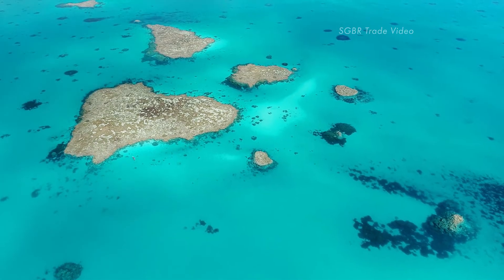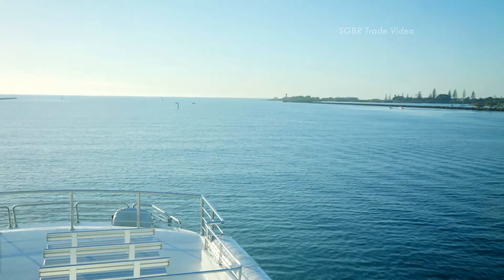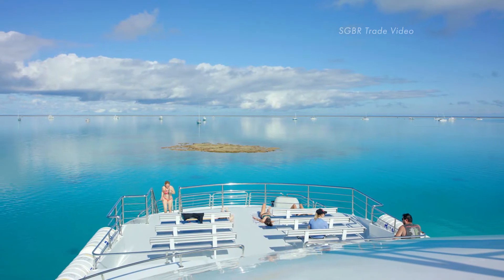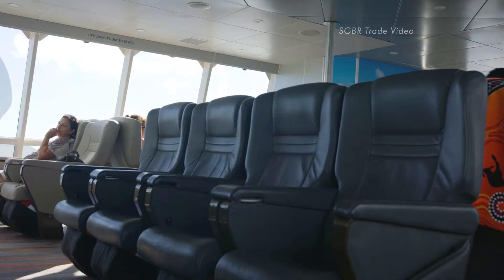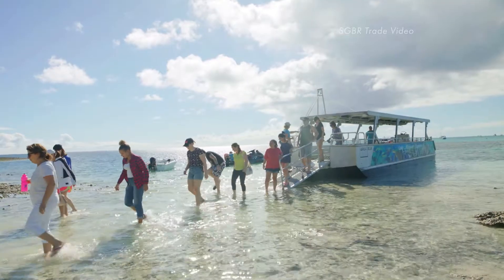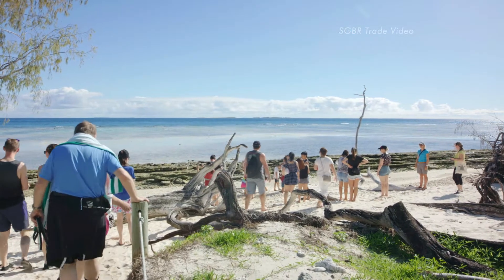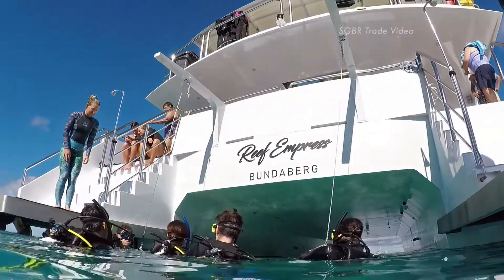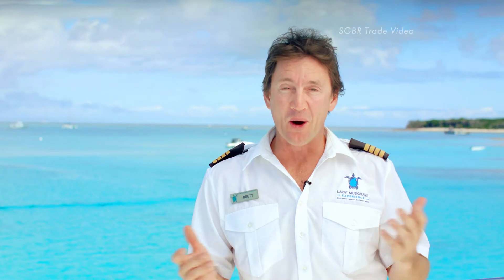Southern Great Barrier Reef, Lady Musgrave Experience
Welcome to the Southern Great Barrier Reef's Lady Musgrave Experience whop operate tours to Lady Musgrave Island and lagoon, located 51 nautical miles from Bundaberg and the second island on the Southern Great Barrier Reef.

The Island is a pristine coral cay with ,192 hectares of spectacular fringing reef ready to be explored. The lagoon is home to a myriad of tropical reef fish, turtles, dolphins and manta rays, amidst spectacular coral reef gardens. Guests can immerse themselves in this spectacular underwater world, snorkeling, diving and glass bottom boat coral viewing. Reef Empress is the epitome of ocean travel has been designed for optimum guest comfort to enjoy the ultimate Lady Musgrave day tour Experience